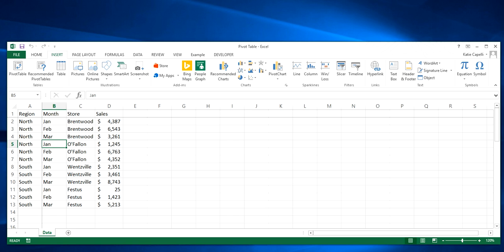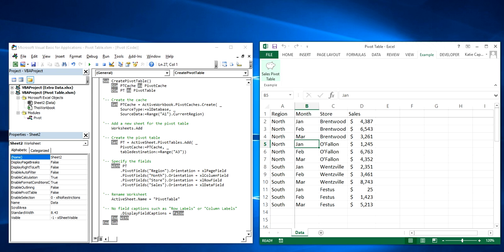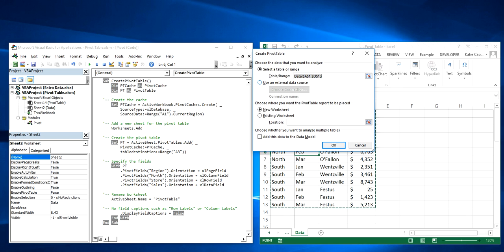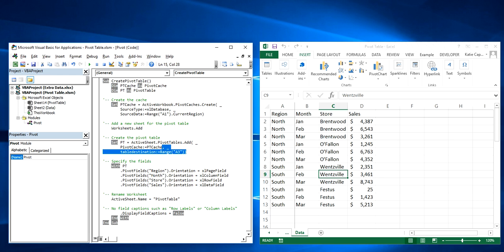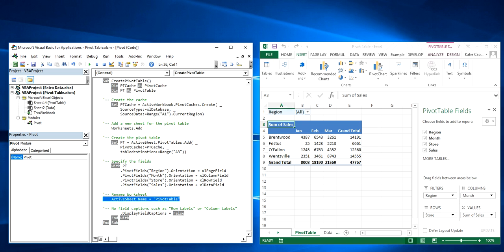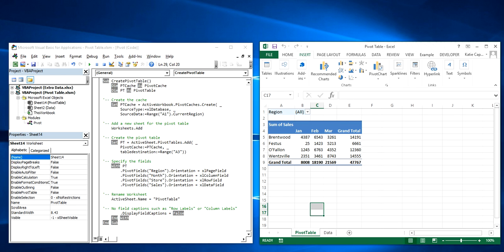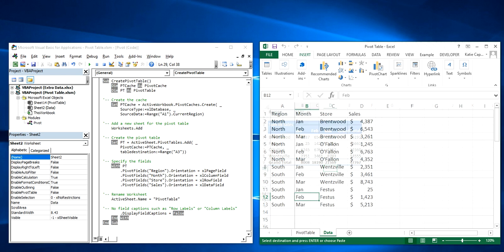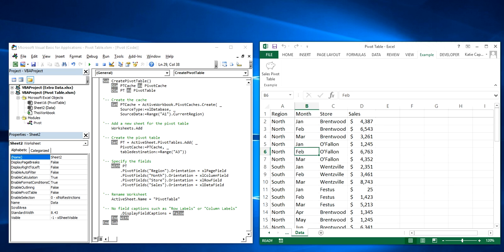Automate Pivot Table Creation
Using some Visual Basic to automate creating same pivot table from the same source file, even if what's in the source file changes.